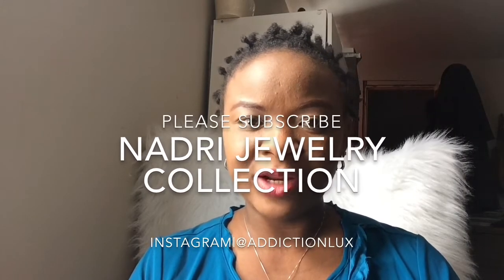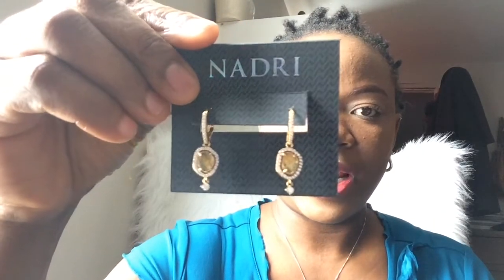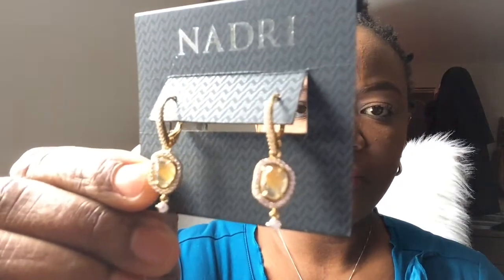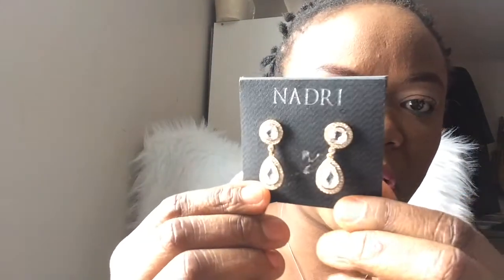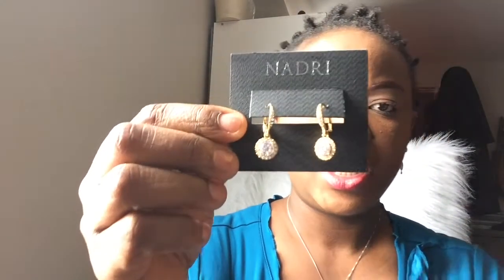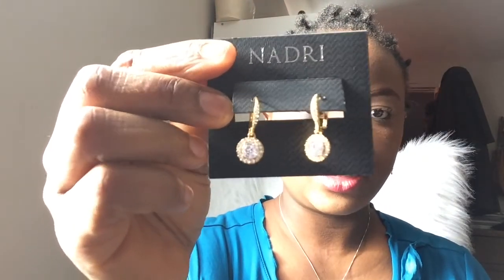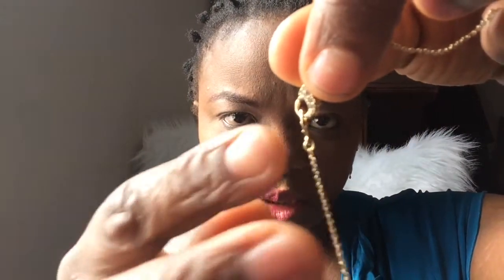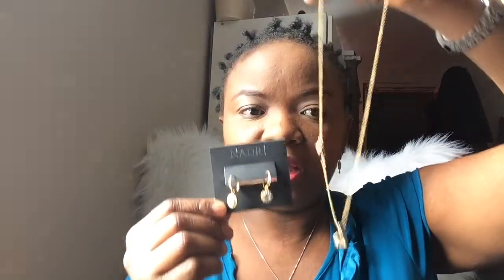NADRI JEWELRY COLLECTION/FINE JEWELRY/GOLD, CUBIC ZIRCONIA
Hi guys. In this video I'm sharing my nadri fine jewelry collection with you guys. It's not a large collection but I do love the pieces that I do own.